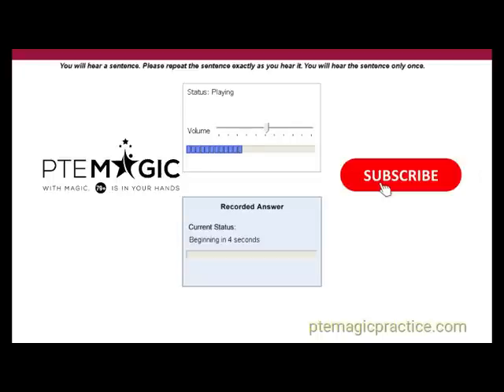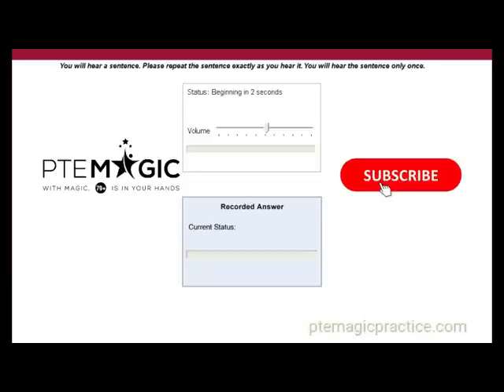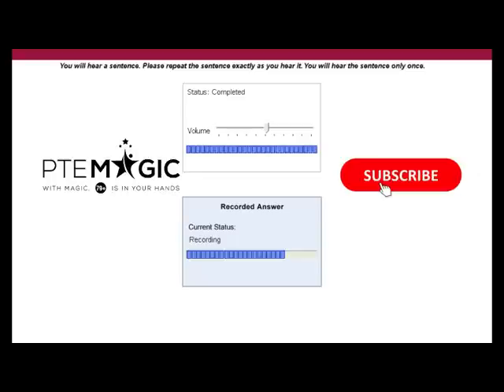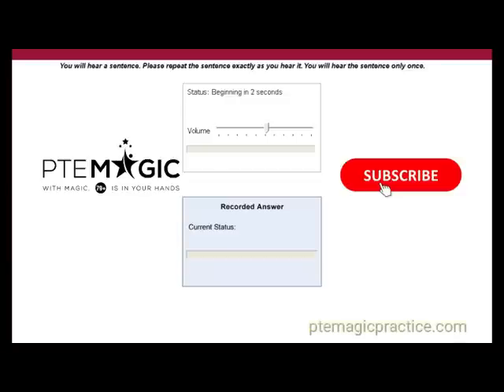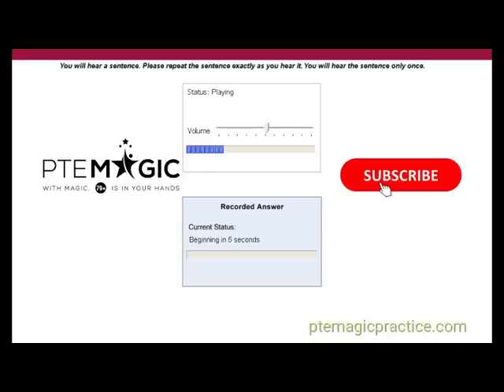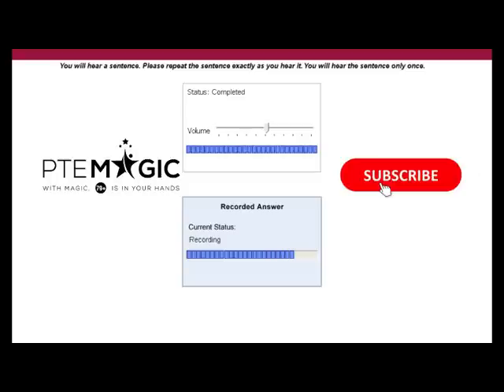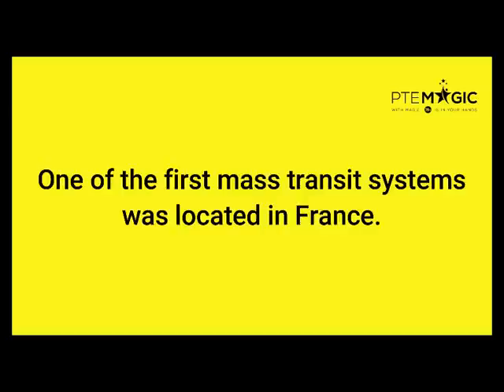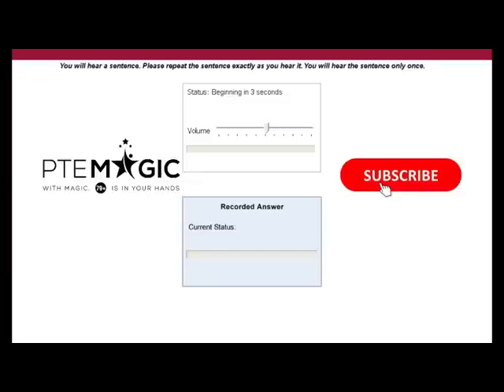September 2023 Repeat Sentence Prediction - Real PTE Exam Memories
These are some PTE Repeat Sentence questions gathered by Magic's students that could potentially be on your September's exams. Consistent practice of these questions can improve not only your Speaking score but also your Listening score, regardless of your target score being PTE 90, 79, 65, or 50!

PTE Exam Preparation Tips: How to Prepare For PTE?